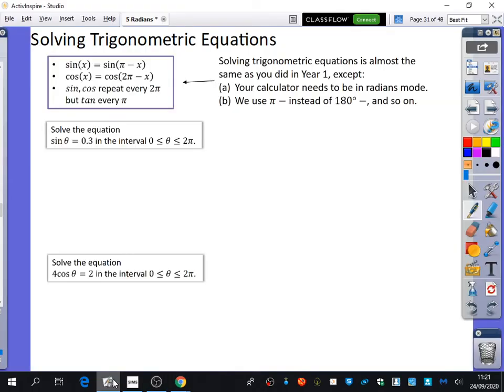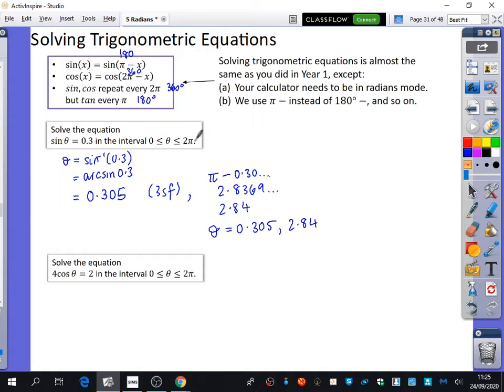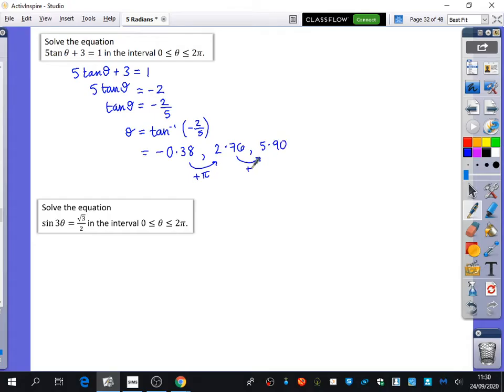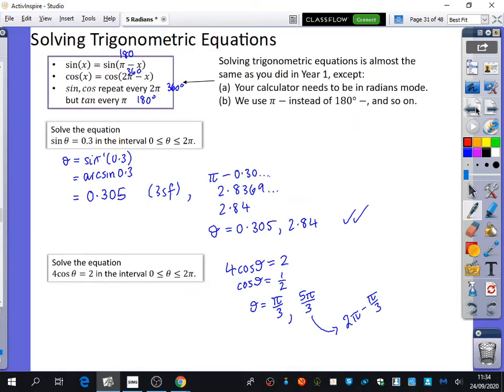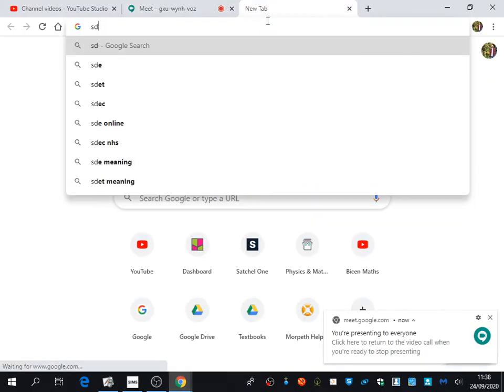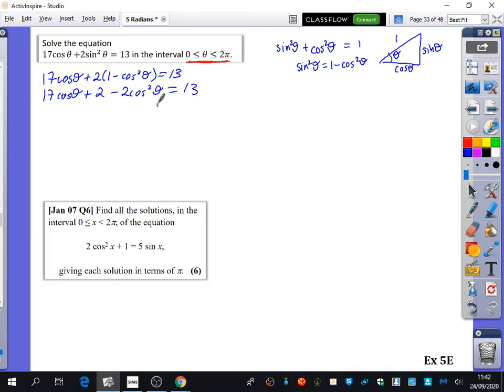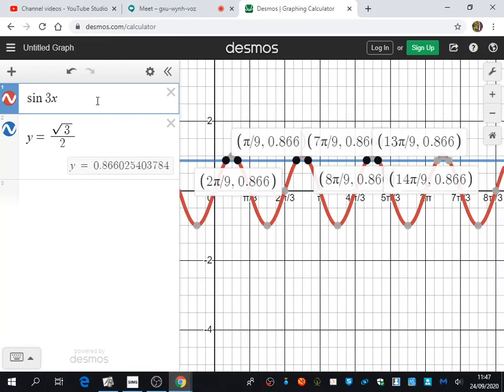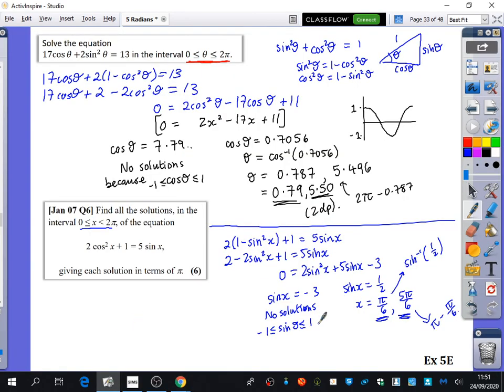Radians 8 • Solving Equations • P2 Ex5E • 💡